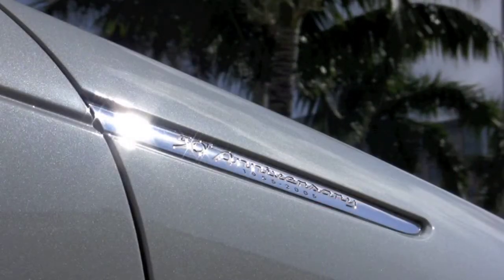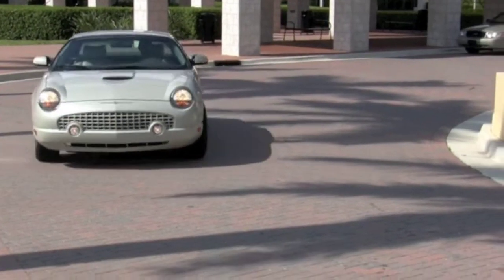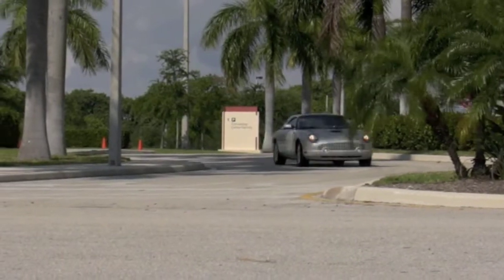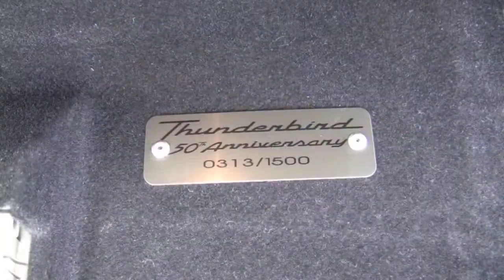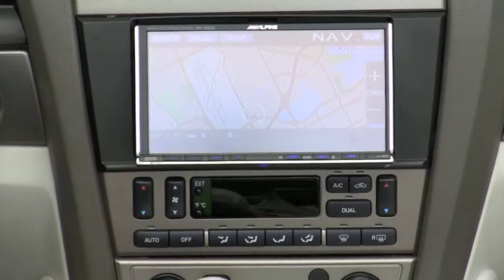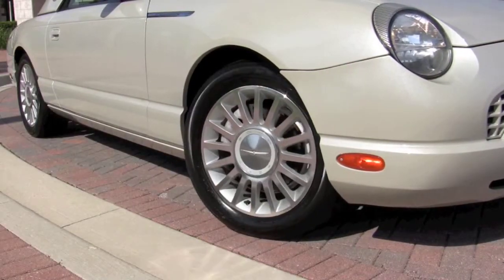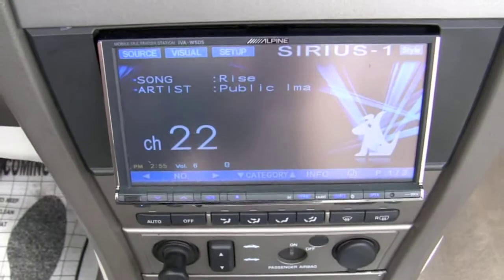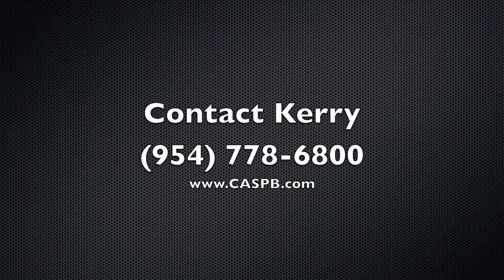2005 Ford Thunderbird 50th Anniversary Limited Edition Hardtop Convertible Community Auto Sales